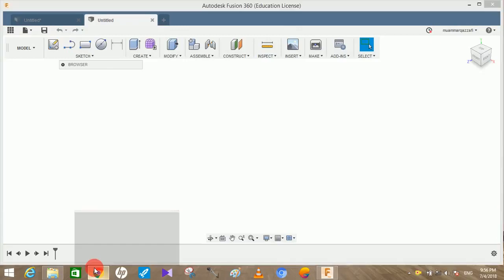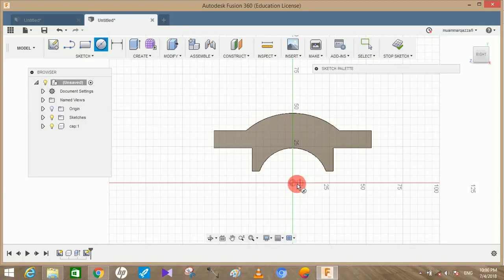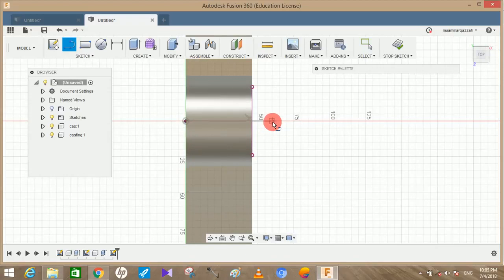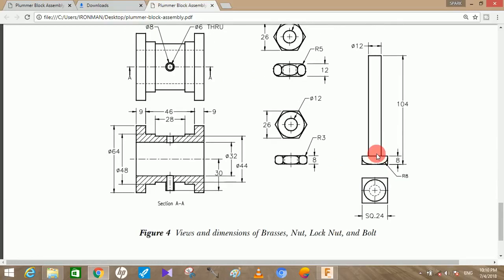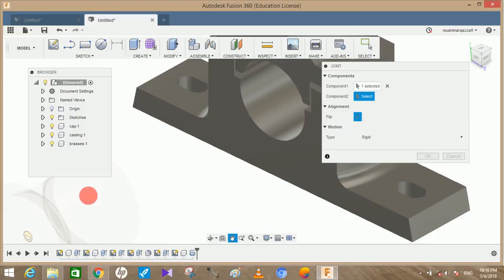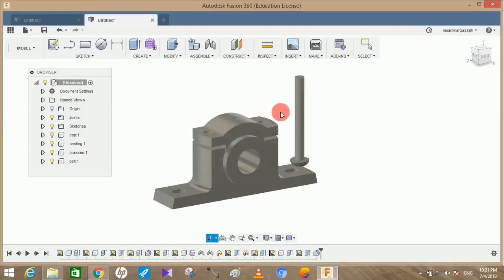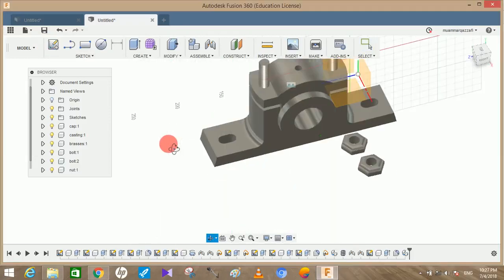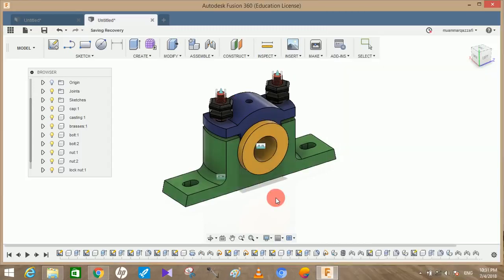Fusion 360 tutorial How to make a Plummer Block mp4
A pillow block is a pedestal used to provide support for a rotating shaft with the help of compatible bearings & various accessories. Housing material for a pillow block is typically made of cast iron or cast steel.